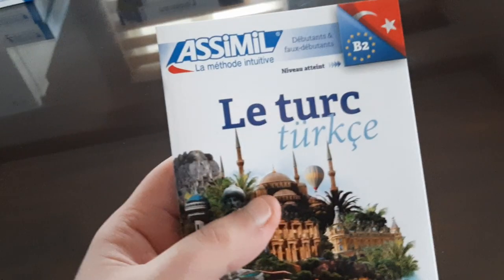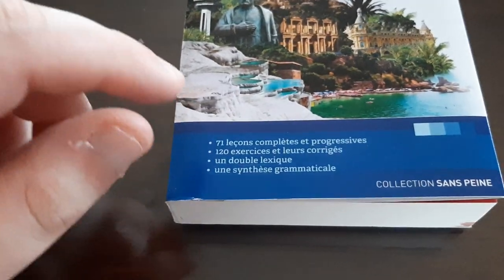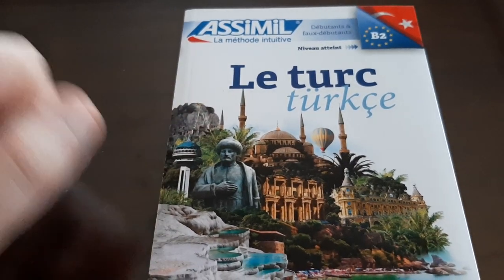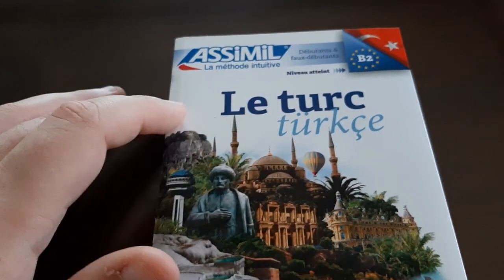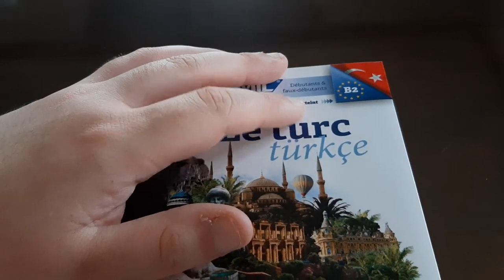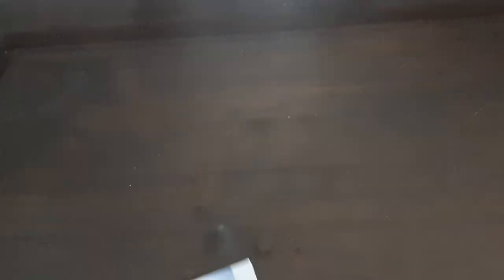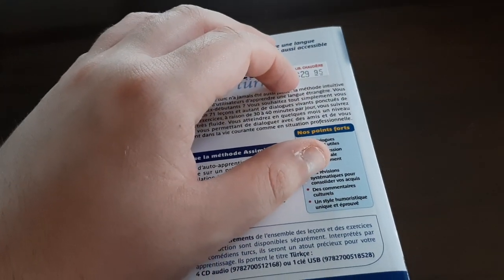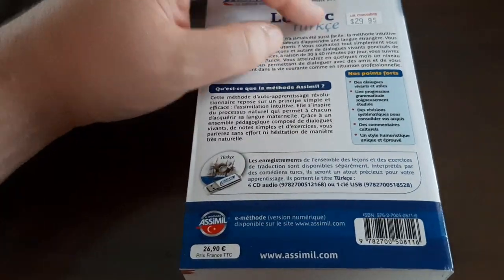ASSIMIL TURKISH REVIEW (TÜRKÇE) | PART NINE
Hi everyone:)